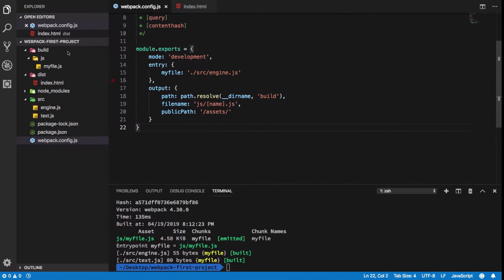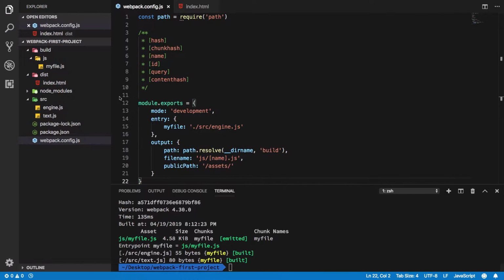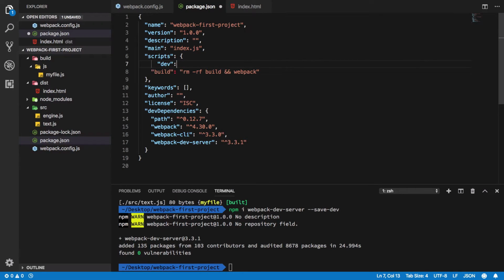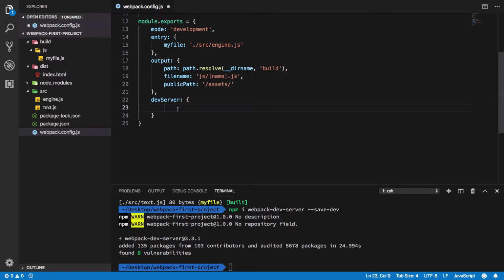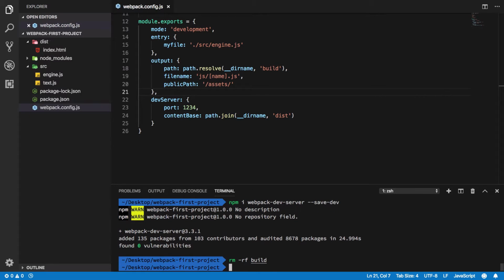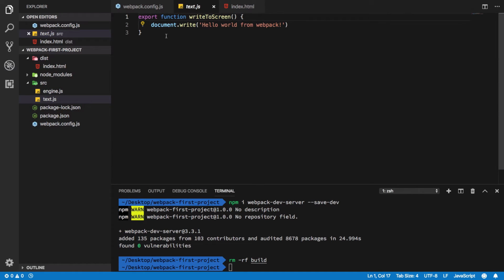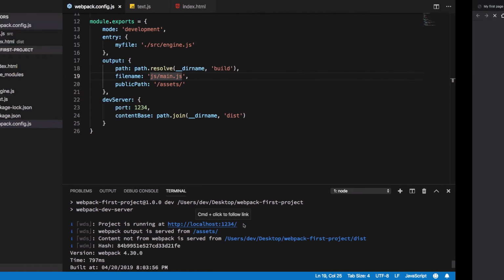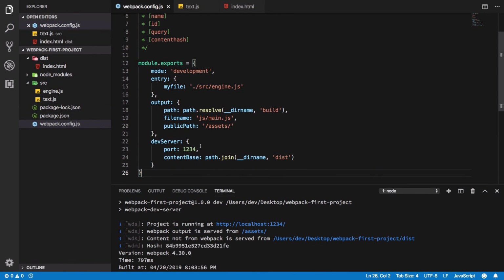Webpack 4 Tutorial 13: Webpack dev server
Let us learn about webpack dev server.